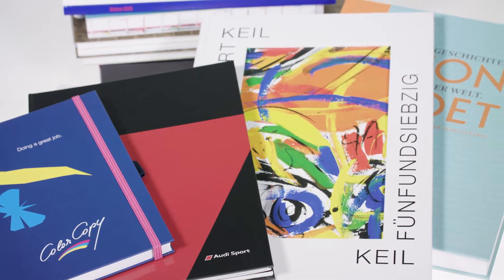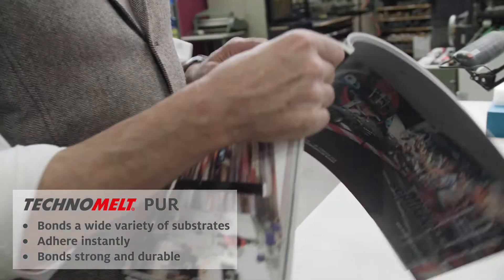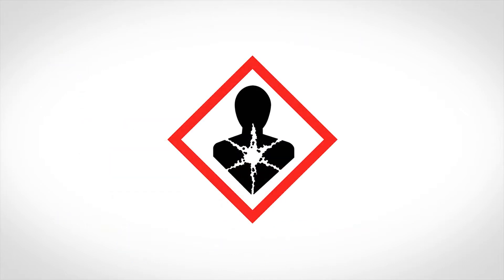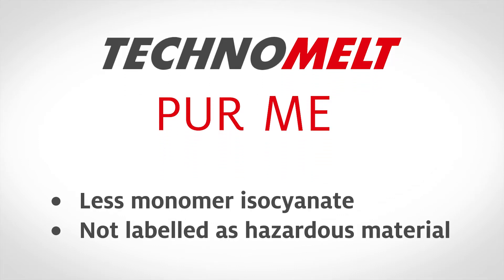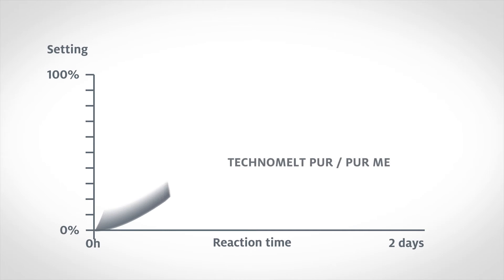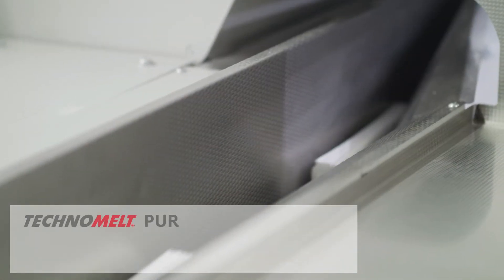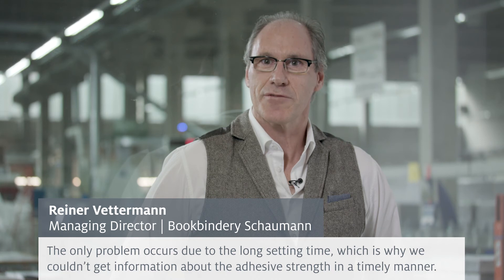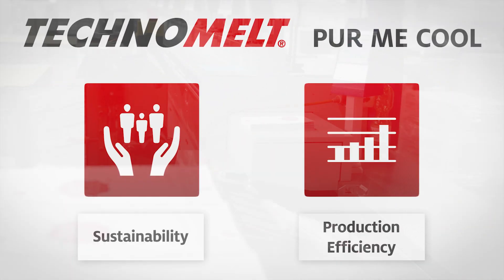Technomelt PUR ME Cool Video 180323